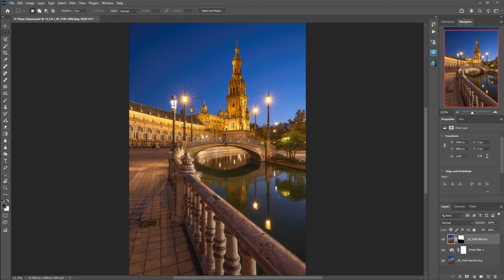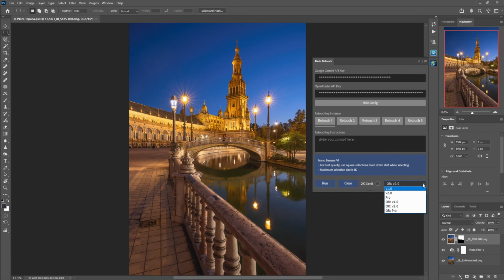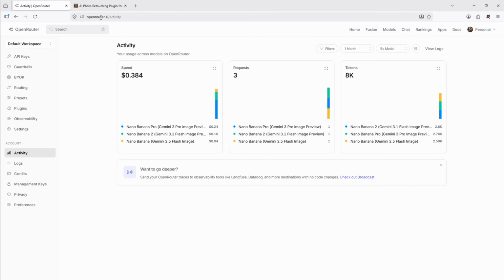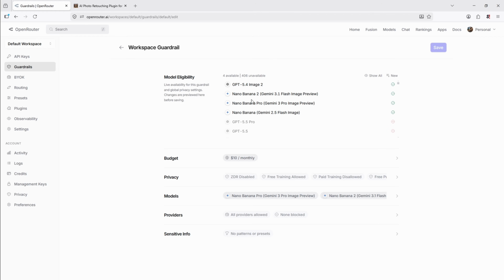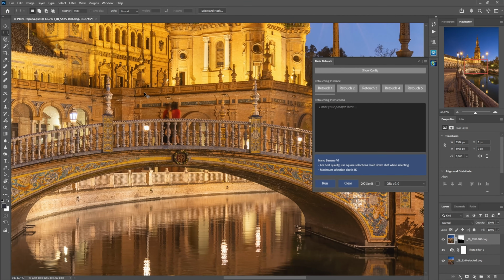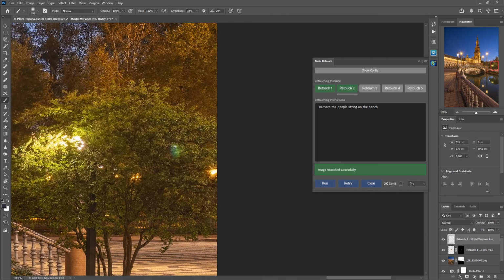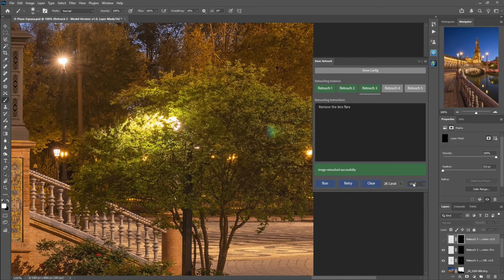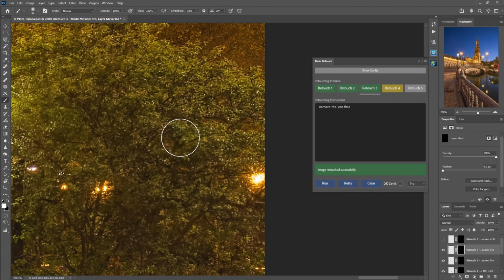New AI Retouching Feature - OpenRouter Integration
In this video I show you the new feature of my Nano Banana AI Retouching Plugin for Photoshop. I've added the option to use Nano Banana via OpenRouter. So you no longer need a Google Account to use these advanced Image AI Models.

Here are the links to the Pro and Lite version of my Plugin:

Note: If you have already purchased the tutorial and also want to use OpenRouter, I'll send an email with an updated download Link soon.

★☆★ Nano Banana API Pricing ★☆★